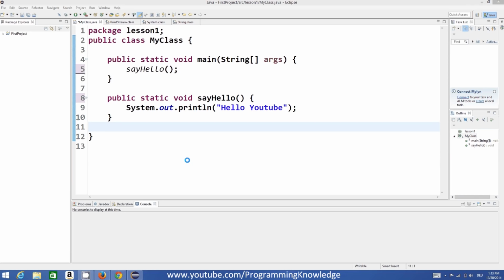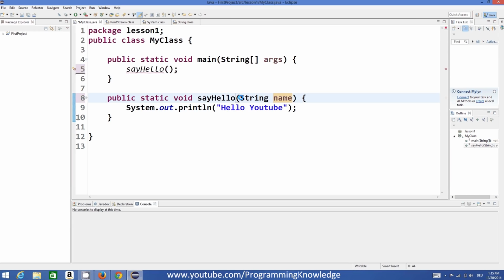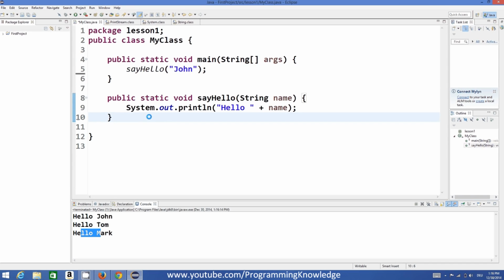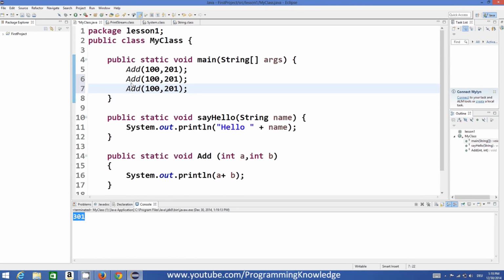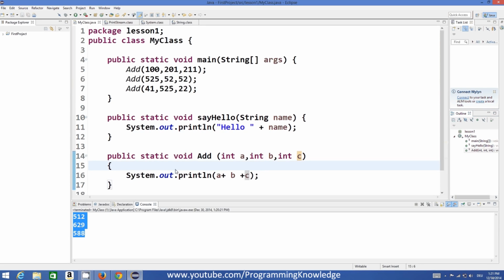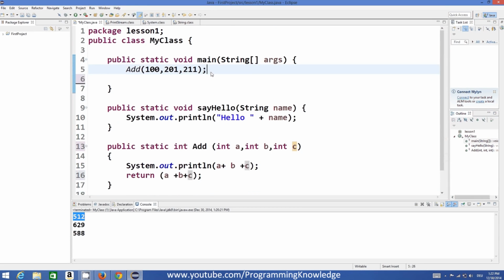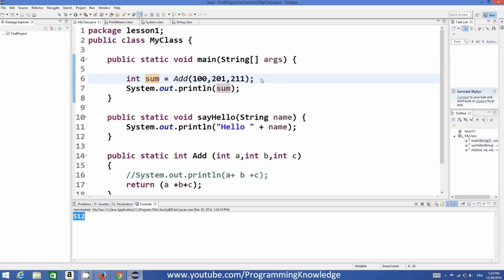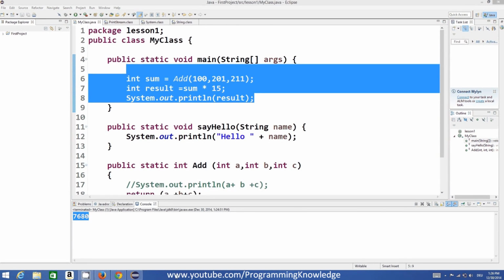Java Tutorial For Beginners 17 Parameter passing and Returning a Value from a Full HD